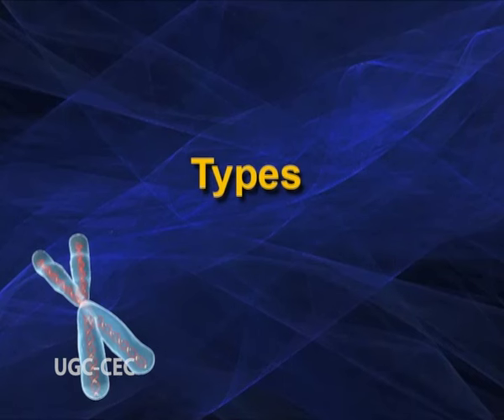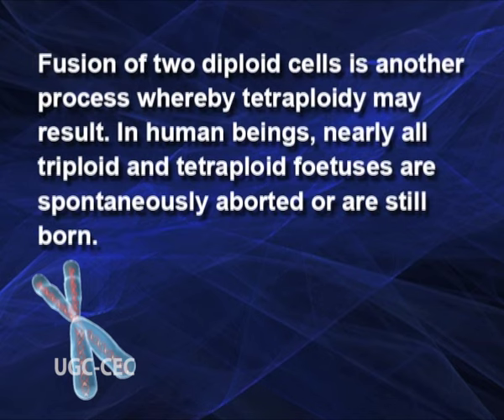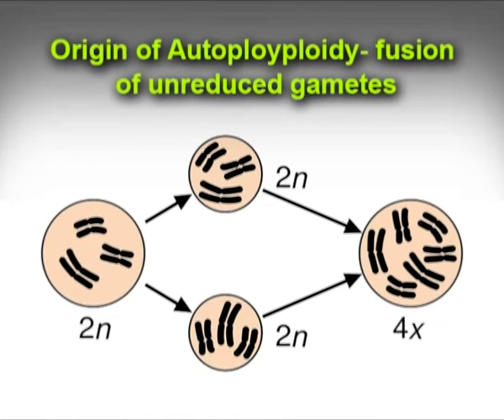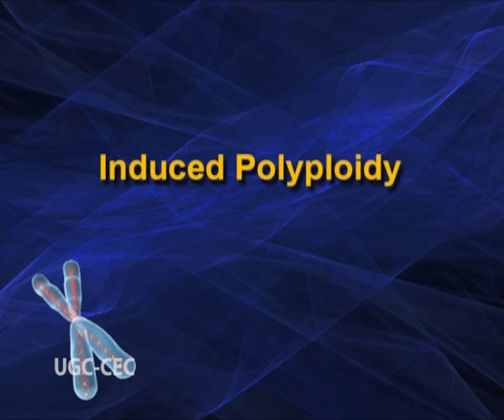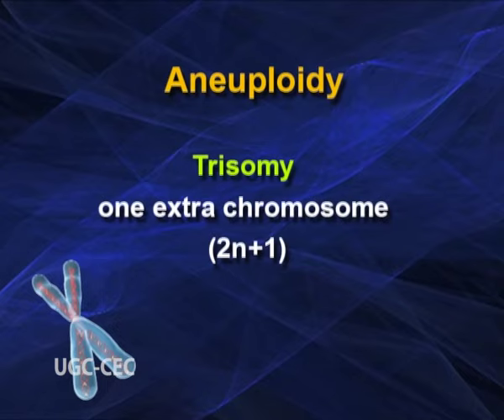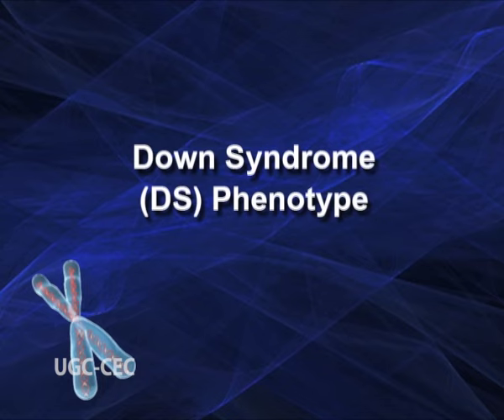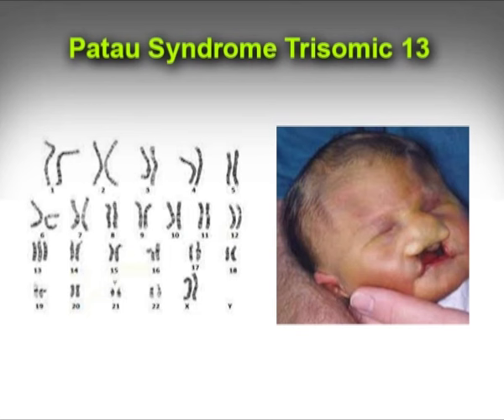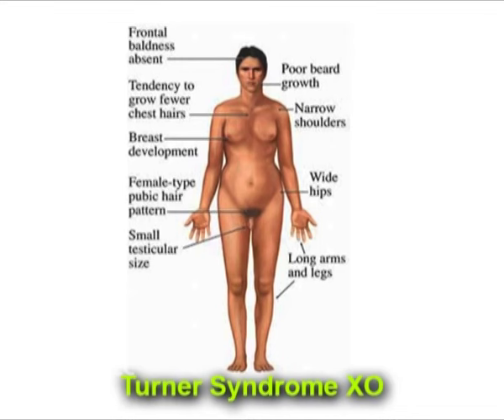numerical chromosome aberration